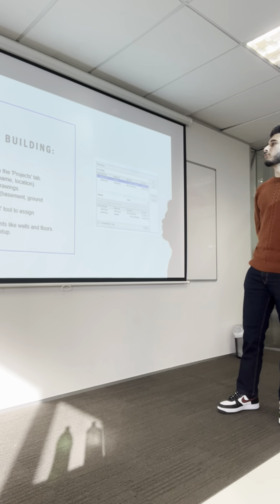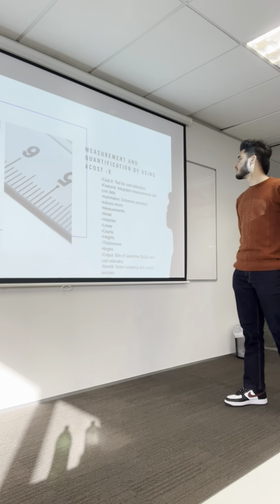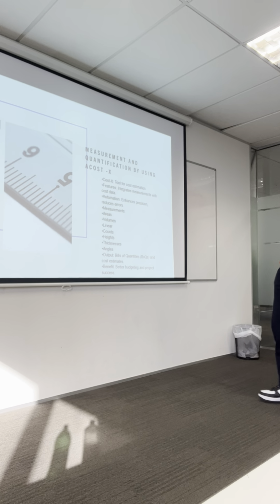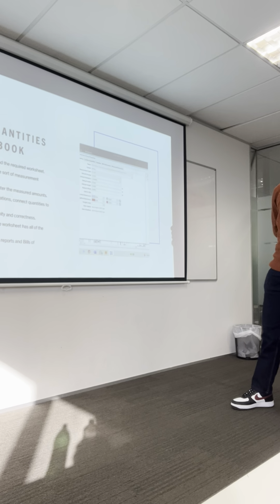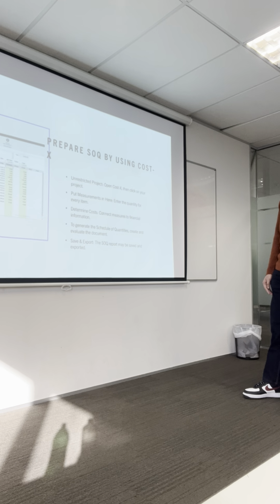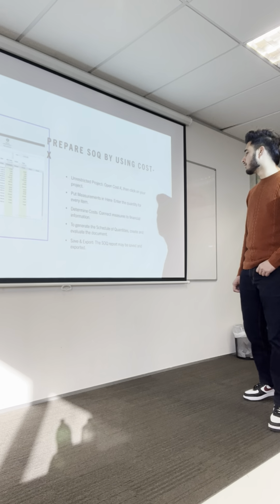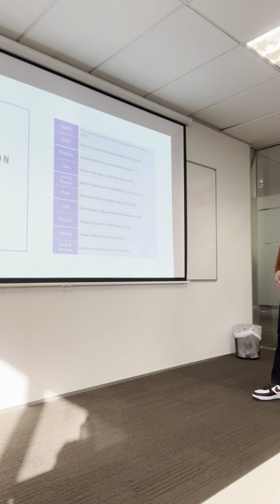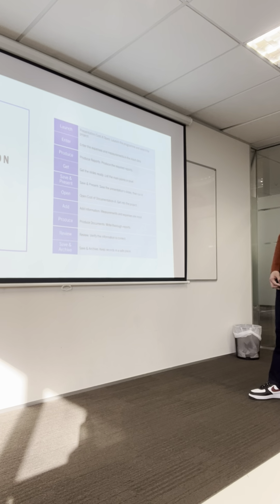Presentation on schedule of quantity on selected trades